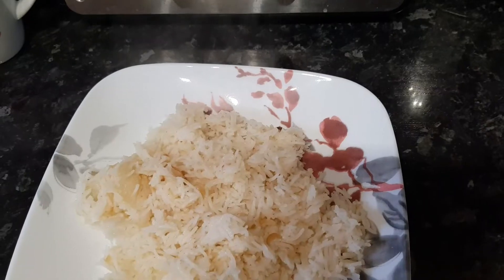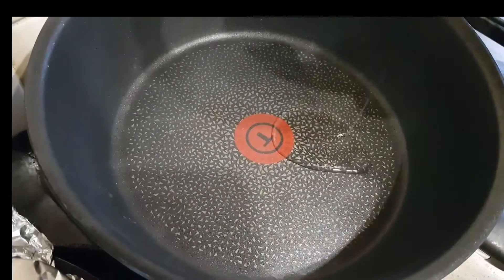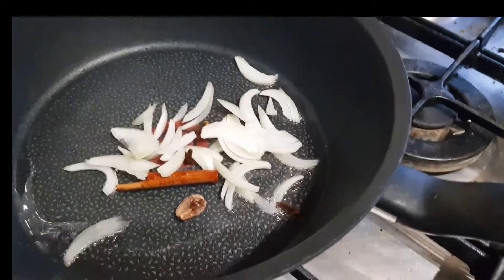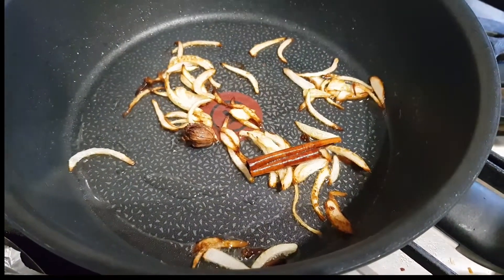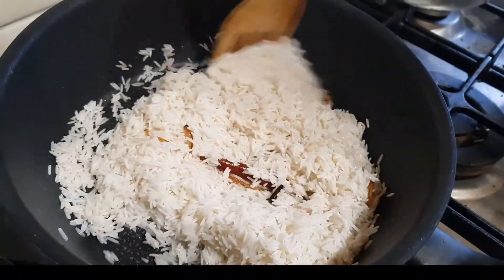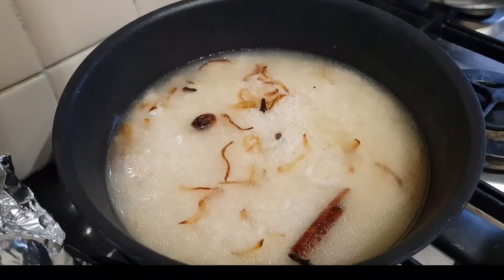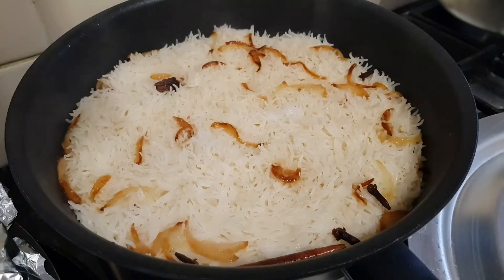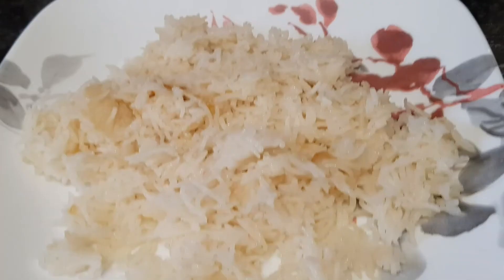Secret to the best basmati pilau rice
Hi everyone, use this method to get fluffy pilau rice using Basmati rice. It does depend on which brand of rice you use but this method works for me so I hope it works for you too.